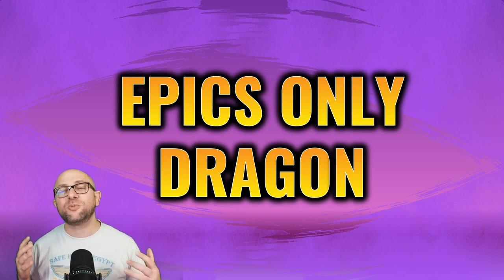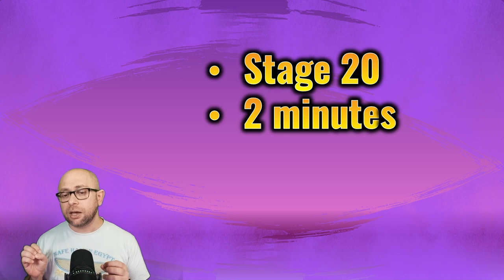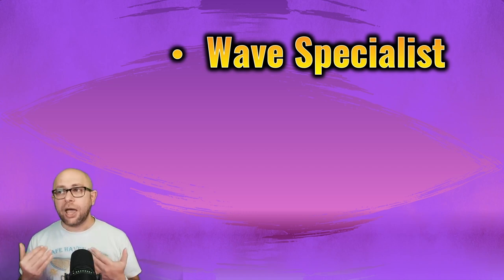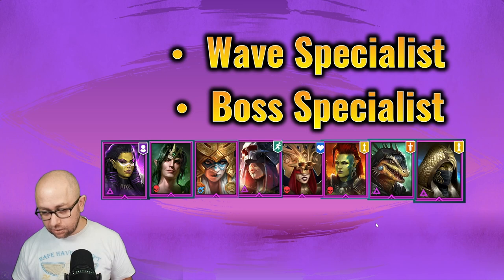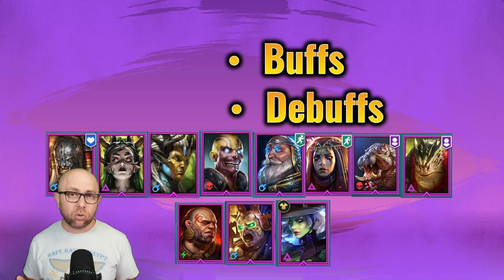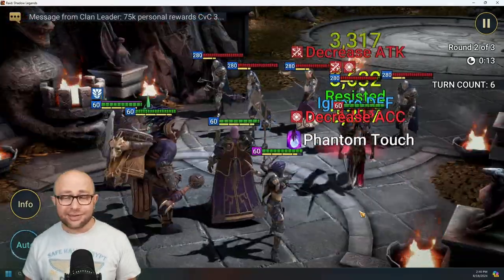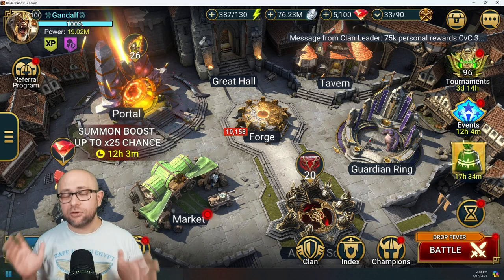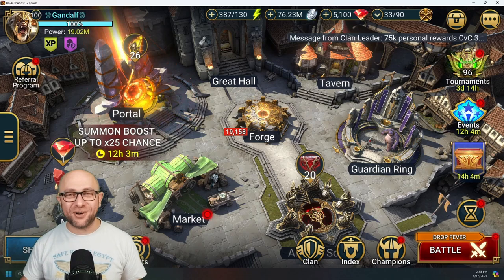Epics Only Dragon Teams You Can Build | Raid: Shadow Legends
Epics only dragon tournaments became a regular event, with some rewards like prism summons that makes it worth it to invest in them if you have the energy. today I walk you through what you need to build an epics only dragon team, which stage to farm, and then we'll test the teams and check the builds.

Timecodes
0:00 - Intro
1:00 - What you need for your team
10:05 - testing different teams
16:38 - champ builds